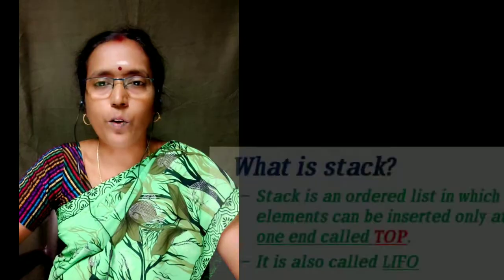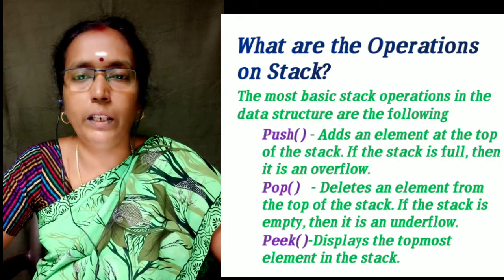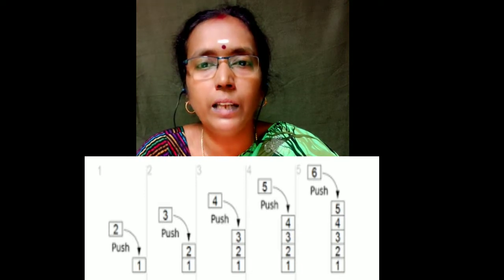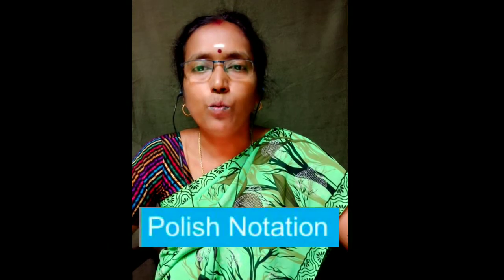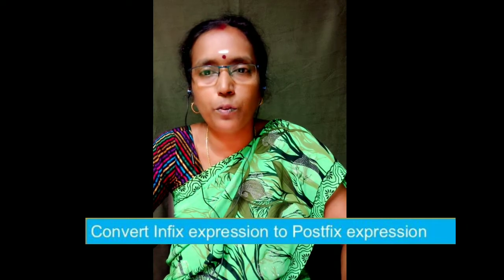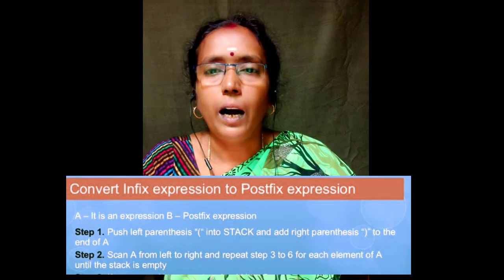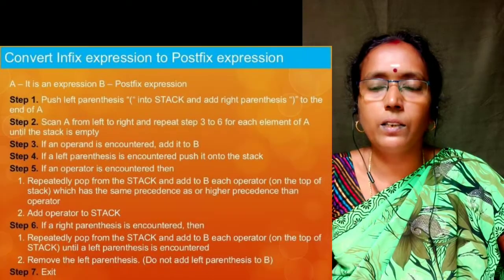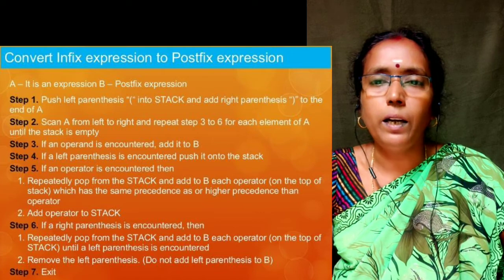Applications of Stack | Linear Data Structure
Hello Viewers... This is Jothi